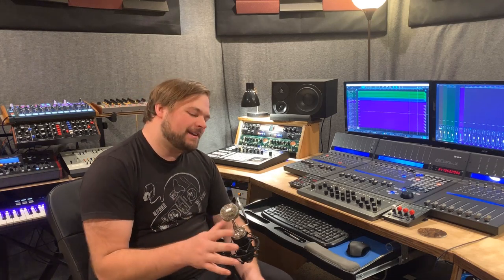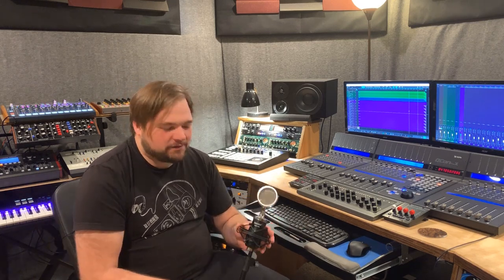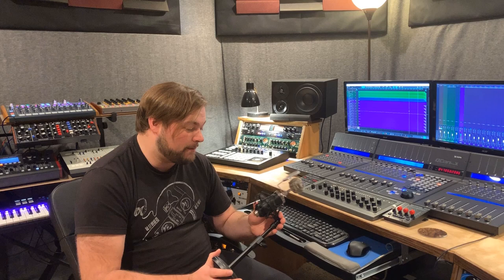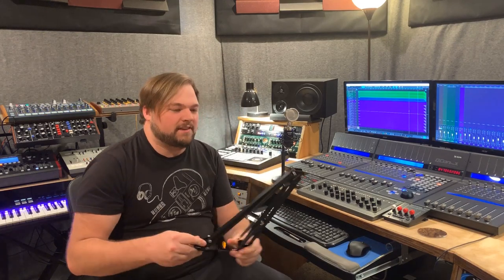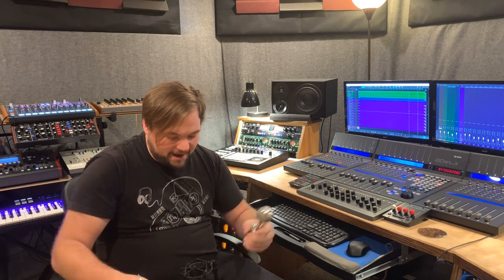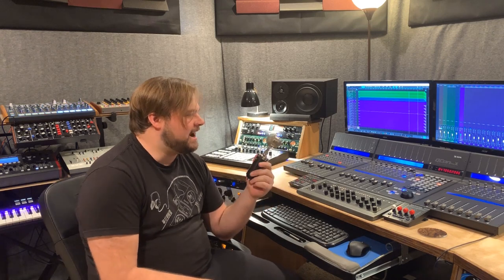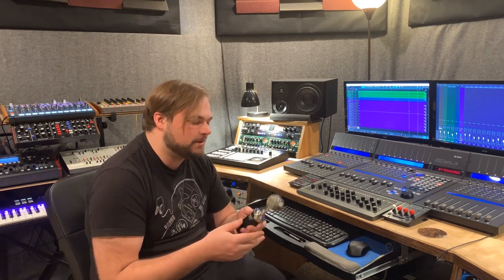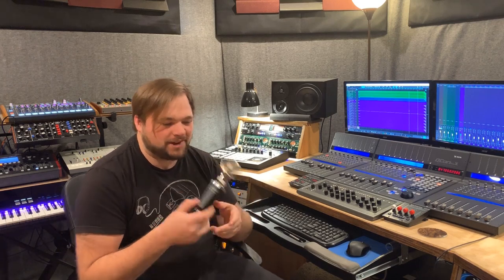Neewer NW-1500 MIC Review [Extended Version]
Hey there, and thanks so much for checking out our full video review of the Neewer NW-1500 Studio Microphone.

Let’s just get this out of the way right now: the Neewer NW-1500 Studio Microphone is NOT A GOOD MICROPHONE!

With so many different microphones on the market today, it can be a daunting task for any engineer to find a great mic that suits all of their needs.

For the low low price of $28.99 USD you get the microphone, shock mount, stand, and pop filter. If something sounds too good to be true, it usually is, and the Neewer NW-1500 Studio Microphone is no exception to this rule.

It can be incredibly tempting to purchase something like this, but please don’t. Let this review be a lesson in what NOT to buy. There are other budget microphones on the market that are genuinely worth your money.

In this review we put the Neewer NW-1500 Studio Microphone through the passes and see what it sounds like.  Watch our  Neewer NW-1500 Studio Microphone review and you be the judge.

What do you think of the  Neewer NW-1500 Studio Microphone? What are your experiences with budget microphones? Do you have a cheap microphone that you really like?

Normally, here, we would include a link to the product that we are reviewing. Obviously, we are not going to do that with this microphone.

Instead, we will link to the MXL 990: a great sounding budget microphone that is light years beyond anything this paperweight can do:

We also have tons of other great tutorials and gear reviews on our channel.

Consordini is all about home recording made easy, and with our extensive list of instructional videos and reviews, we want to help you produce like a pro.

We bought this NW-1500 mic so you don’t have to. The internet is flooded with budget microphone bundles like this that promise to be complete, large diaphragm, studio condenser, vocal mics with all the trimmings.

And they just aren’t. Full stop. There is no real top end OR low end to the sound and there is a lot of room interference as well. It’s not shielded very well (if at all) from external electronic interference. It hums, buzzes, and pops.

This MIGHT be ok to record hand percussion like shakers or claves. Proceed with caution. Spend the extra $20 and get an MXL 990.

Looking at the accessories, they could be worth the price point. It comes with a pop screen, shock mount, table stand, as well as radio style boom arm that is actually very useful. The accessories are well built and we use them on other equipment in the studio.

No matter what budget microphone you’re currently considering for purchase, this video review is guaranteed to tell what NOT to buy.

Here at Consordini we try to be as transparent and honest with our reviews as we can be. The last thing we want to do is recommend products that we wouldn’t even use.

Use common sense and do your research before you buy any new piece of audio equipment.

I’m Alex Scott, an award-winning musician, engineer and producer based in Denver, Colorado.

I’ve had the honor of working with many Grammy award winning and nominated artists and producers over my decade-long career as a professional in the music industry.

Over the last ten years, I’ve worked on hundreds of projects, from producing records with independent and major-label artists to working on indie video games, commercials, films, TV shows, and just about anything you can imagine.

I’m excited to share everything I’ve learned from my years of professional experience.